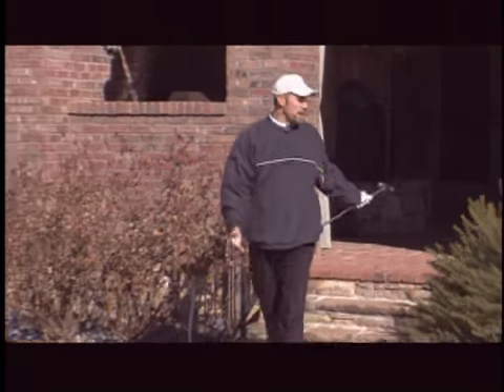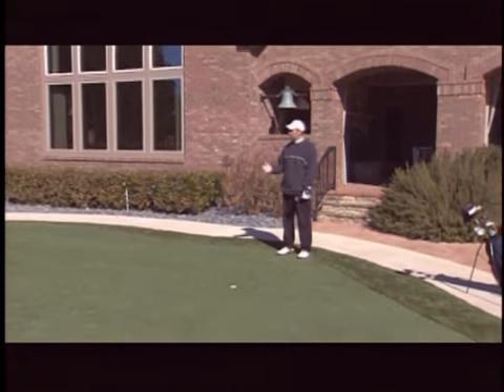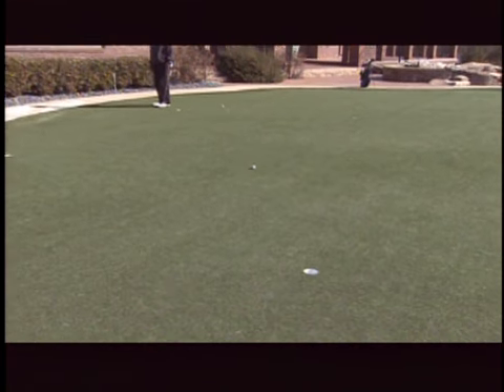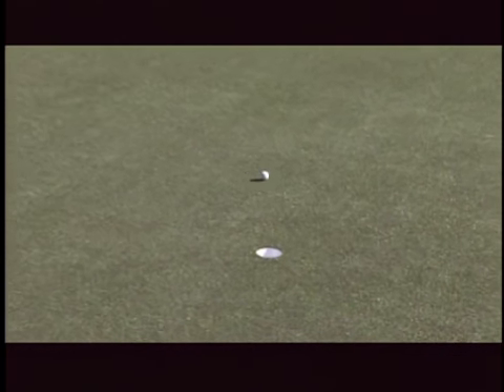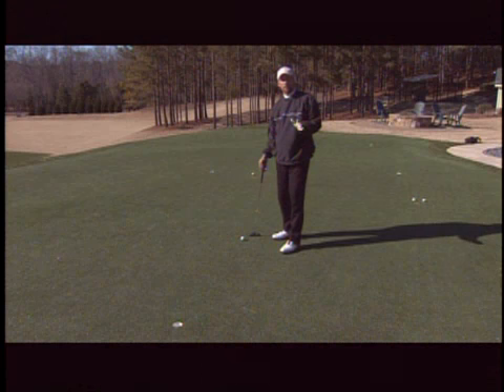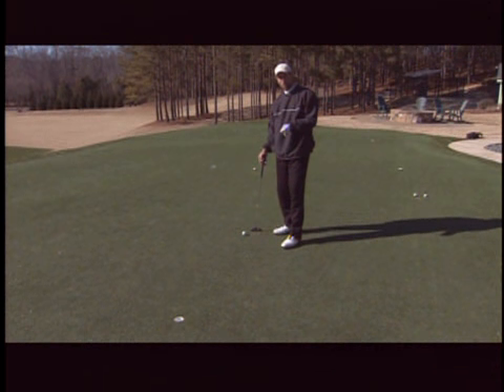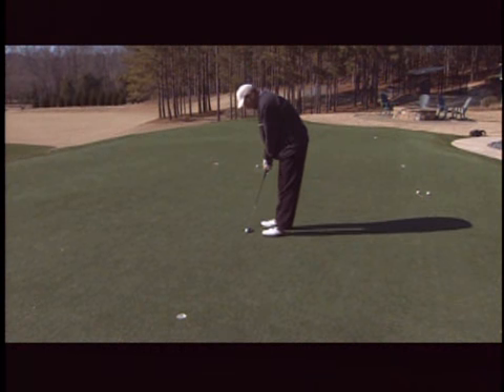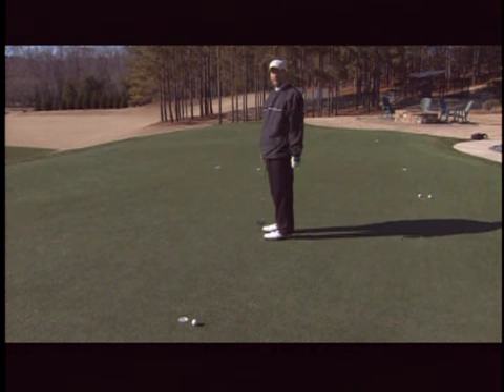Putting Courses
SouthWest Greens - Malaysia and Singapore

Want to give the golf putting experience without your amenity looking like mini-golf? Try our Southwest Greens Championship Putting Course product line. Hotels and cruise lines such as the Westin Regina in Los Cabos, Mexico, the exclusive Shore Club in Miami, the Pointe Hilton Squaw Peak in Arizona, and carnival Cruise Lines have all installed Southwest Greens putting courses and greens for their guests to enjoy with a golf feel and not a "indoor/outdoor carpet" feel.